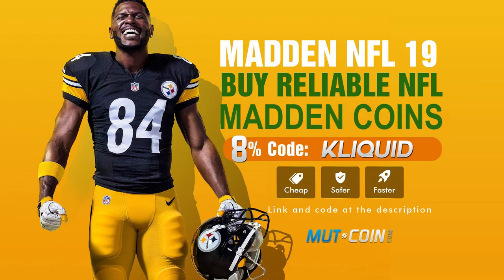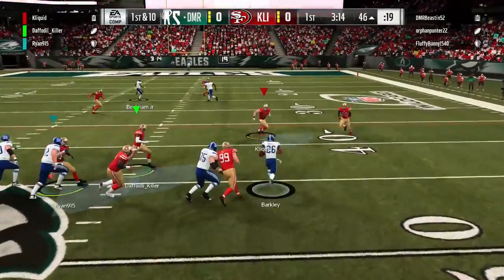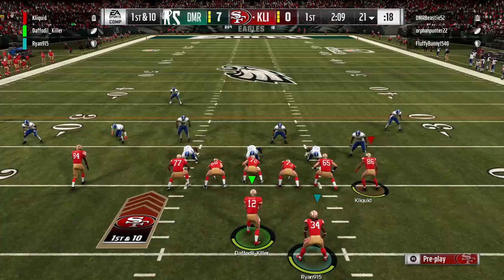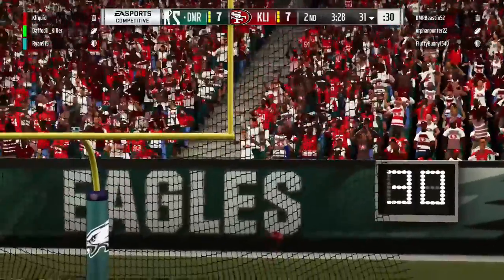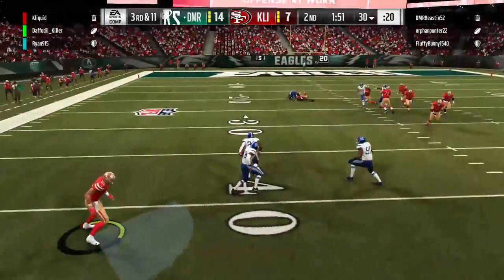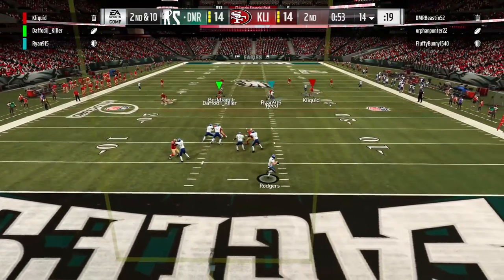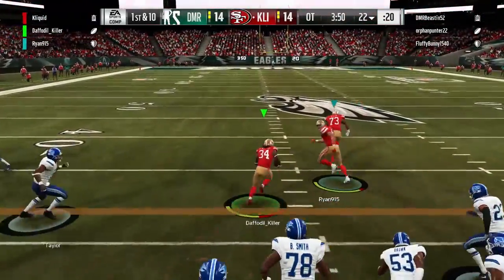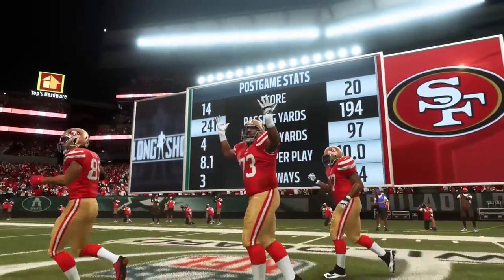MUT Squads Madden 19 Overtime Thriller! Madden Ultimate Team Squads with xRyan915 & Daffodil_Killer!